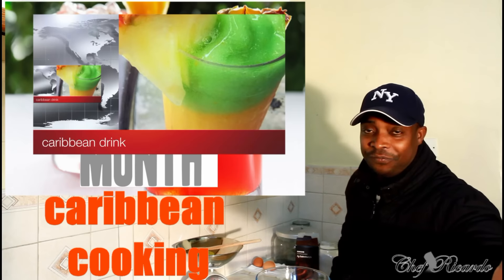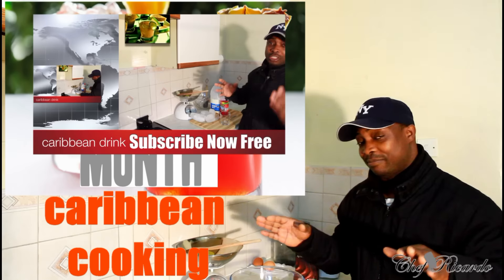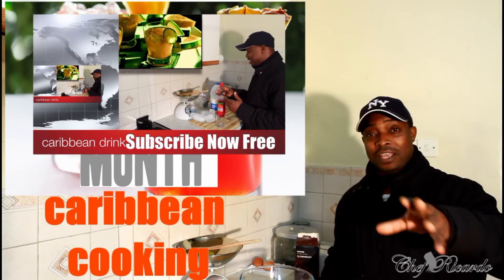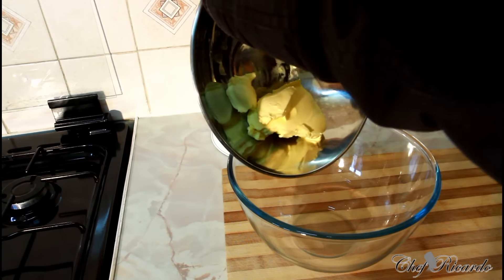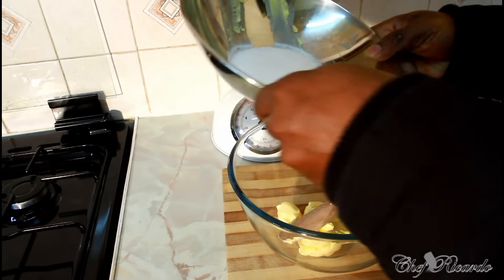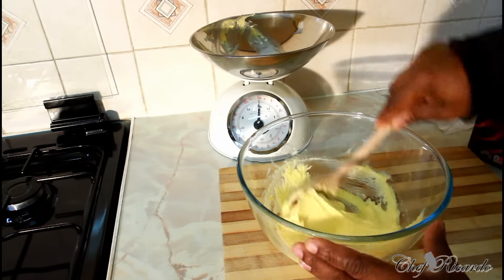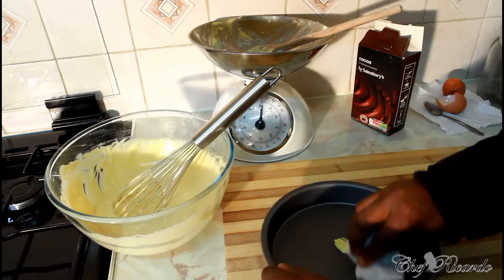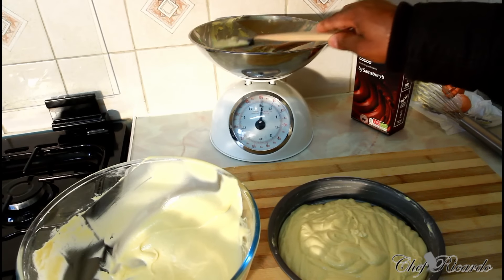Marble Sponge & Cake Recipes | Recipes By Chef Ricardo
Marble Sponge & Cake Recipes